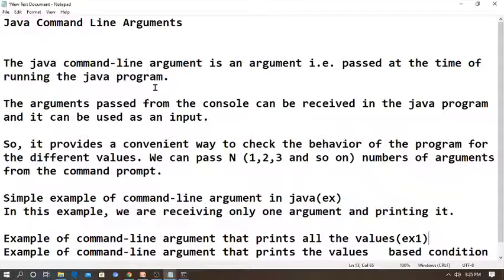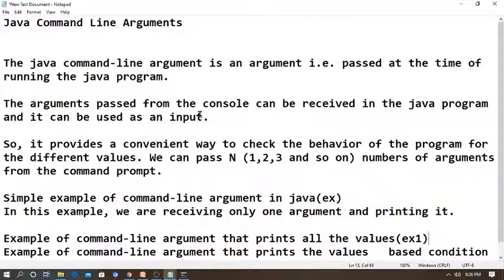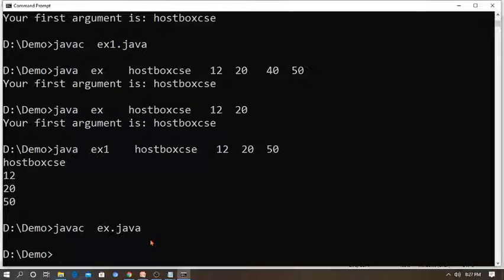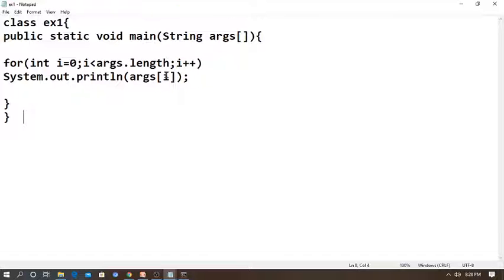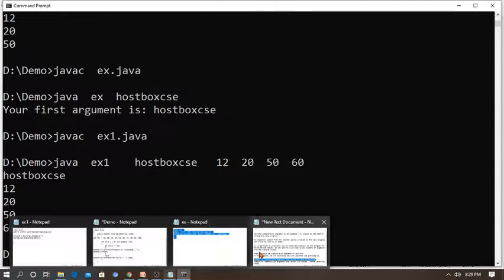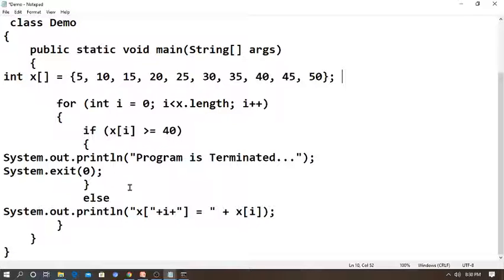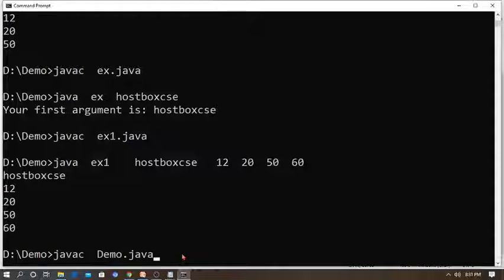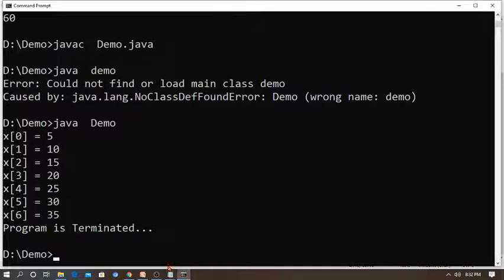#26 Command Line Arguments in java with demo/tutorial for java/core java for Beginners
This  video  will helpful to understand   java  programs with  Demo
 java command-line argument is an argument i.e. passed at the time of running the java program.
The arguments passed from the console can be received in the java program and it can be used as an input.
So, it provides a convenient way to check the behavior of the program for the different values. You can pass N (1,2,3 and so on) numbers of arguments from the command prompt.

Example of command-line argument in java